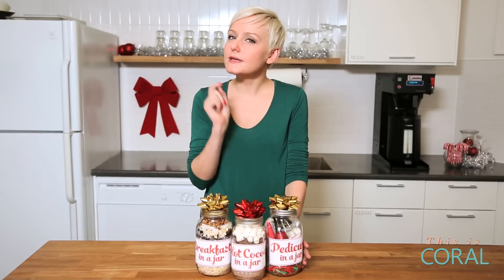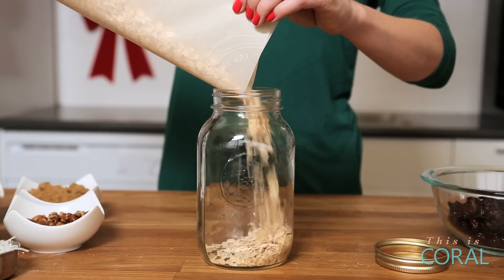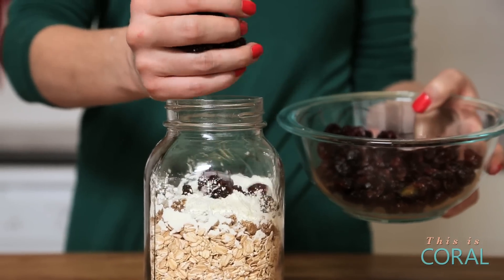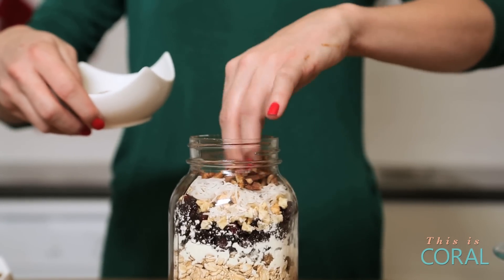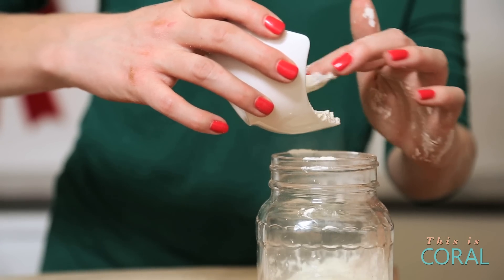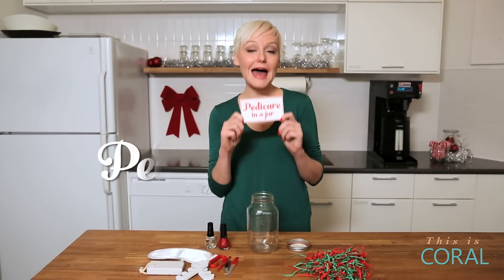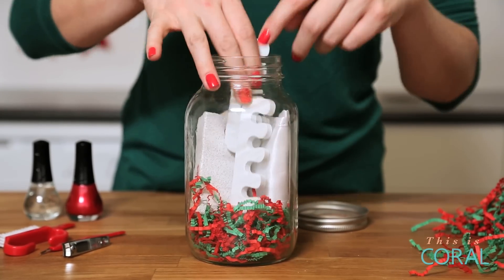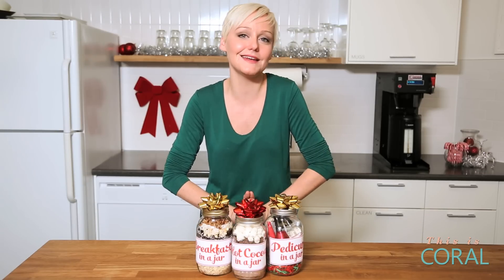The Domestic Geek: Gift In A Jar Ideas!